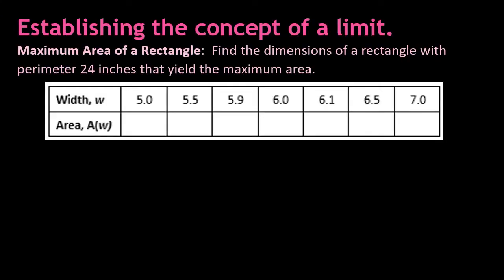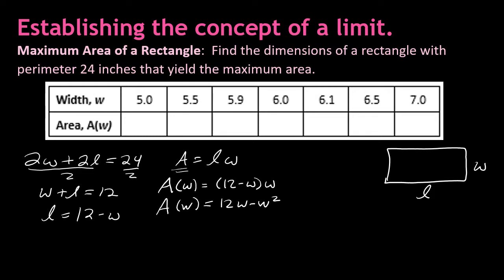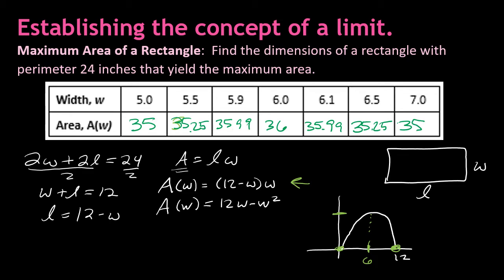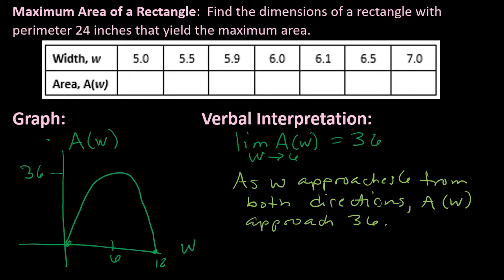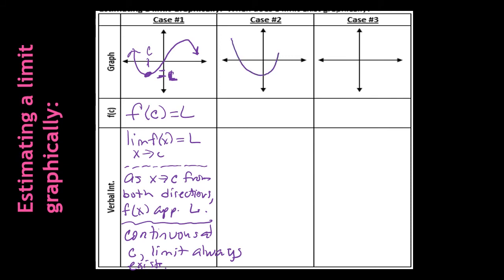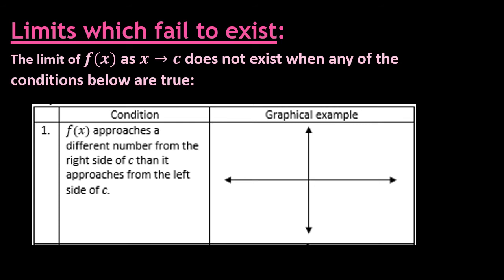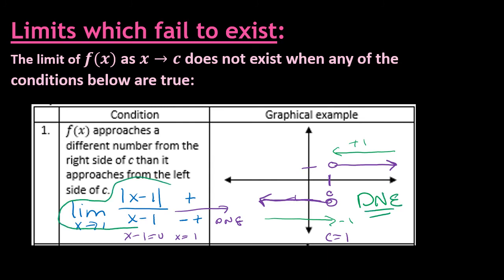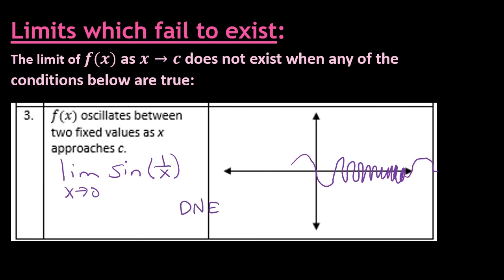Notes 7 3 VIDEO Tables Graphs